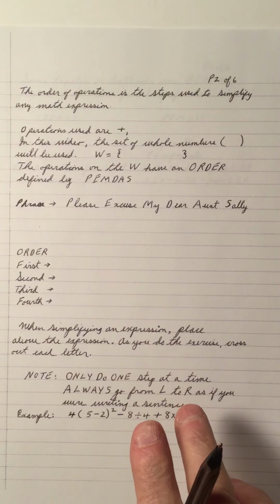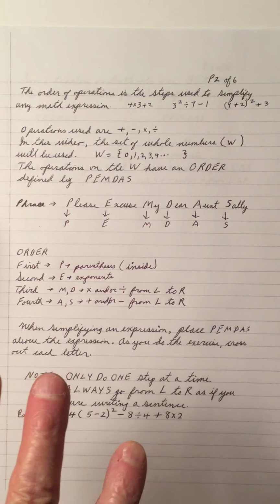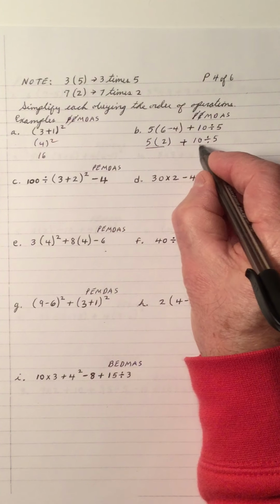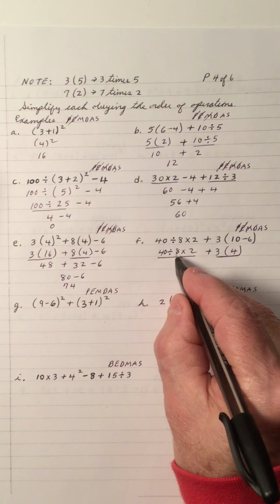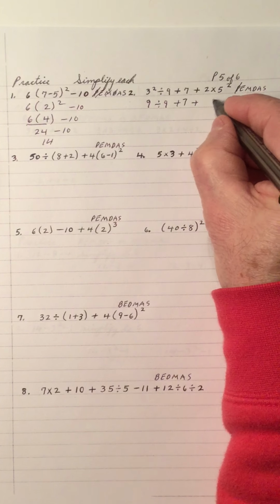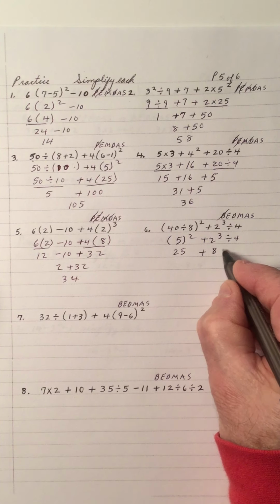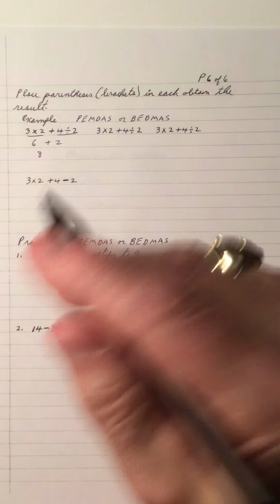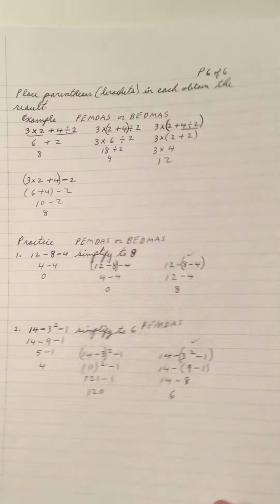Order of Operations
Extremely important to know how to do the order of operations. Your success in math depends on knowing this. Follow PEMDAS or BEDMAS. Many examples are done on the set of whole numbers.